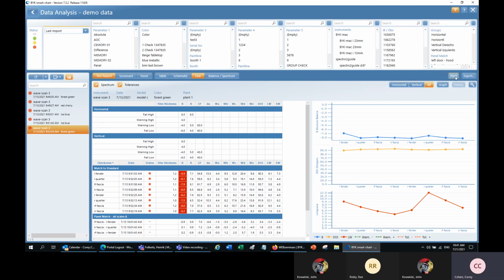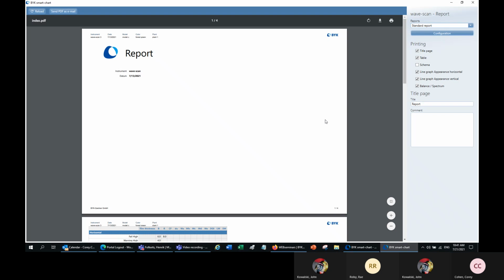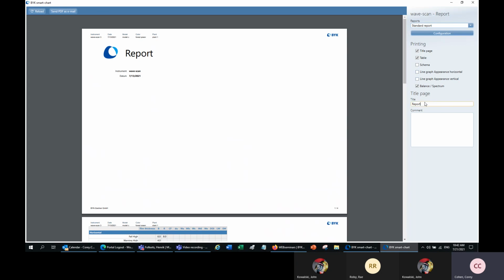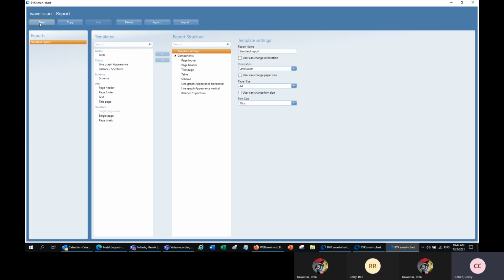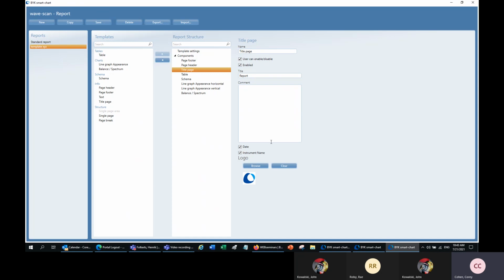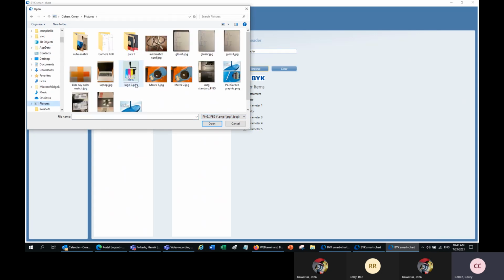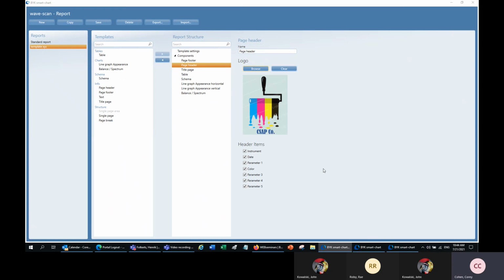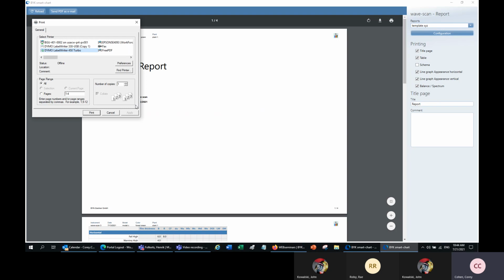smart chart General Data Analysis Report Print